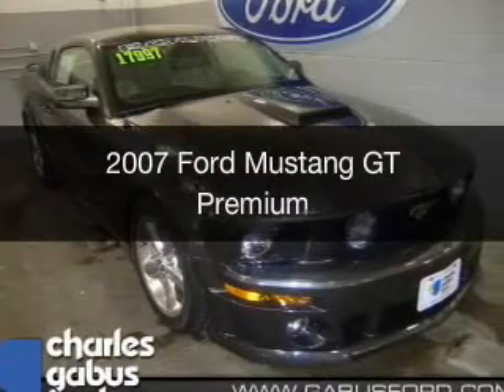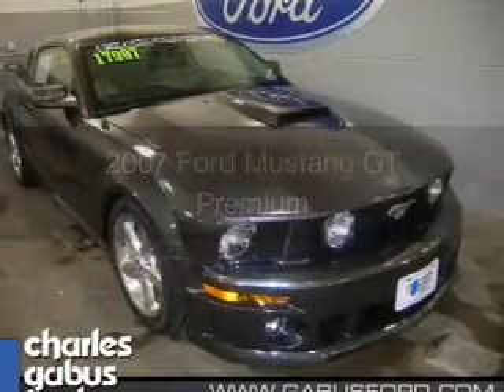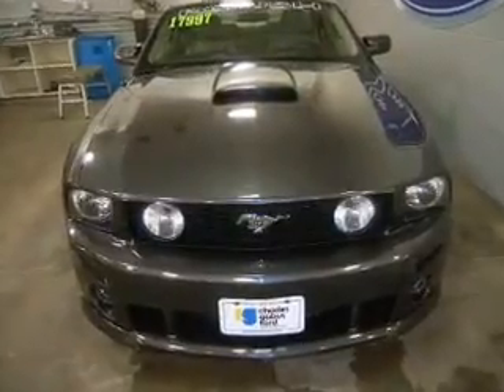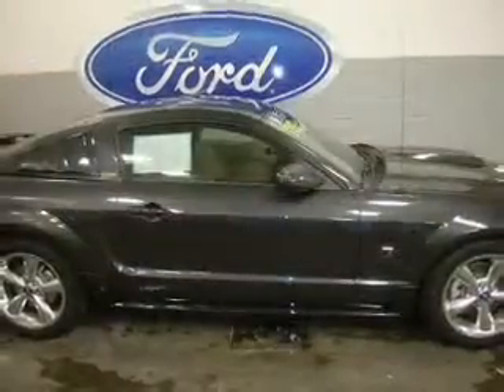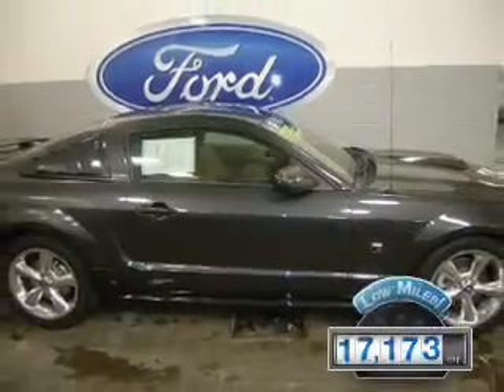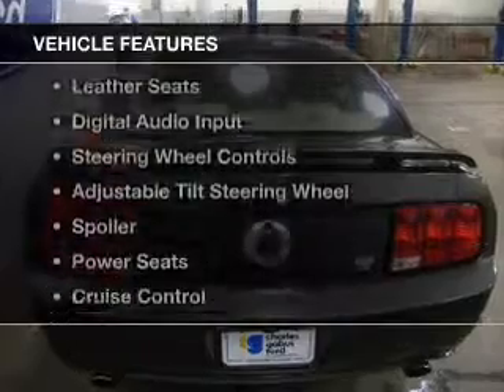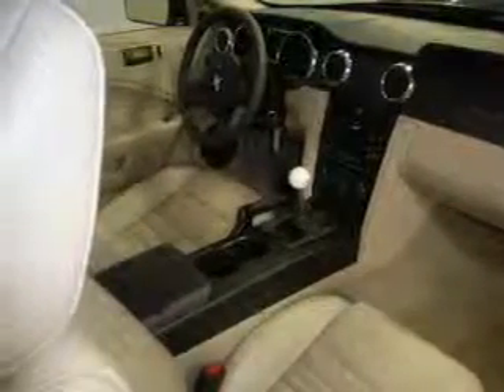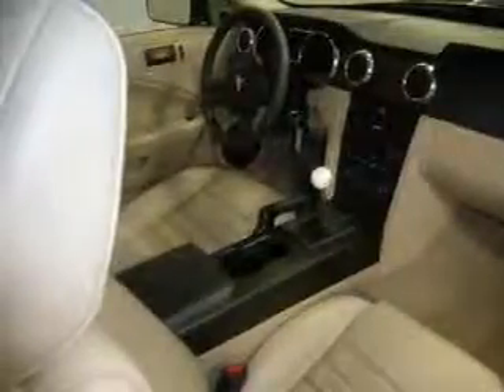2007 Ford Mustang - Des Moines IA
Year: 2007
Make: Ford
Model: Mustang
Trim: GT Premium
Engine: 4.6 liter 8 cylinder 24 valve MPFI SOHC
Transmission: 5-Speed Manual
Color: Alloy Clearcoat Metallic
Mileage: 17173
Address:
4545 Merle Hay Rd